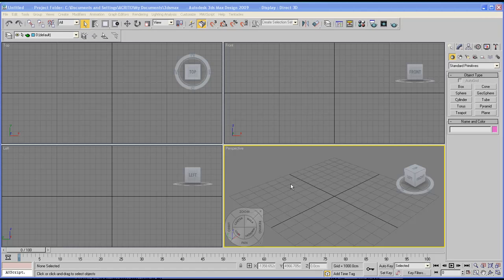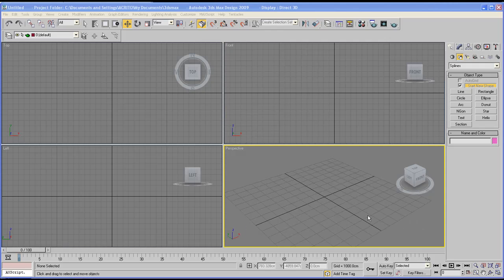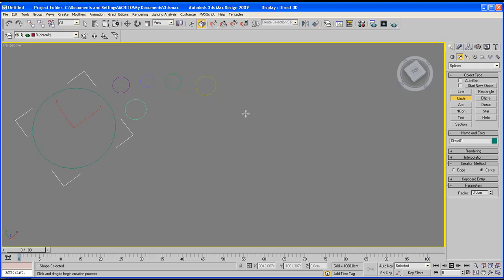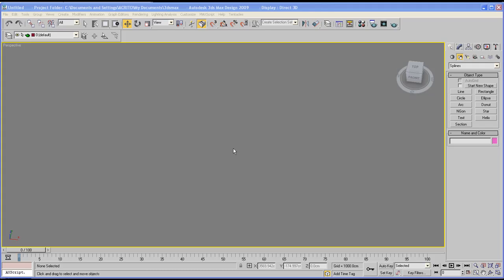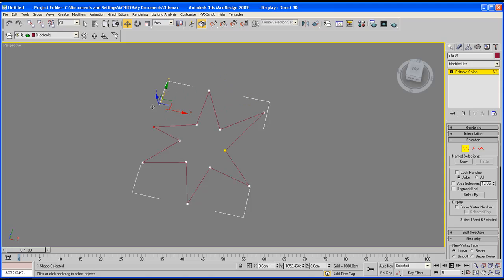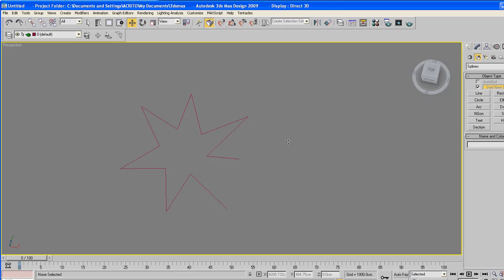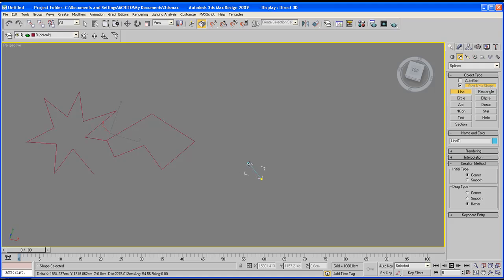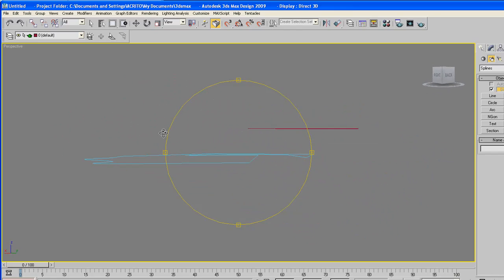3Ds Max Tutorial 9 Shapes.mp4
Working with shapes on 3ds max. for more informations.